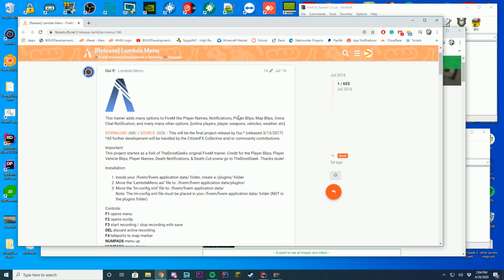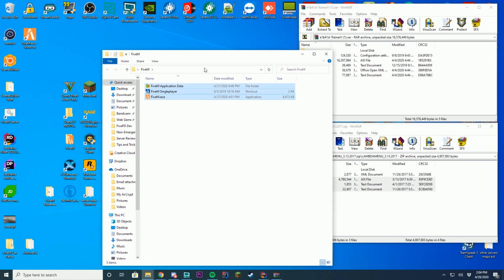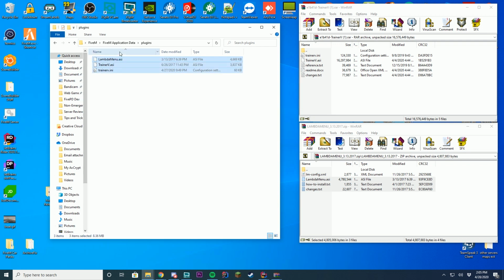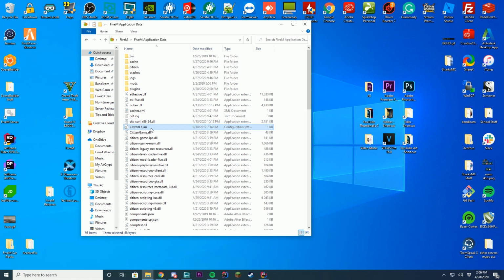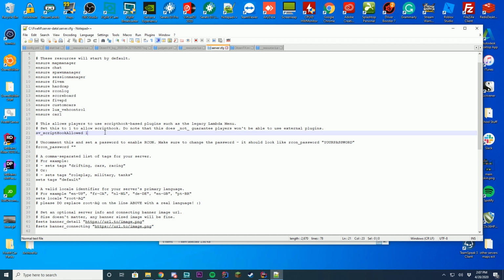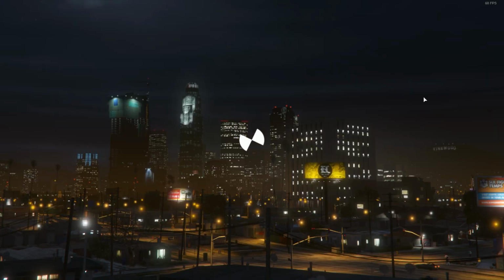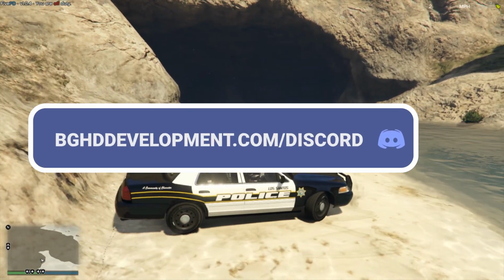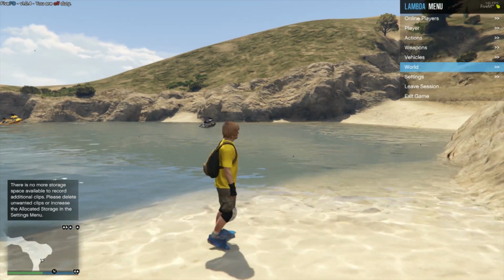How to install Simple Trainer + Lambda Menu - FiveM Tutorial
Today we are learning how to install SimpleTrainer and LambdaMenu on your FiveM server! This works with FivePD and on any server which supports scripthook.

0:00 Intro & Trainer Explanation
0:30 Downloads
0:50 Install
2:45 If you own a server how to make the menu work
4:20 Testing & Controls Overview

Computer Specs:
Processor: i7-7700k
Graphics: GTX 1080
Ram: 32GB DDR4
Storage: 3x 1TB SSD
Motherboard: ASUS MAXIMUS IX FORMULA LGA1151

Other Specs:
Mic: Shure SM7B Cardioid Dynamic Microphone
Mixer: Focusrite Scarlett
Amplifier: CL-1 Cloudlifter
Recording Software: X-Split
Editing Software: Adobe Premiere Pro
Thumbnail Software: Adobe Photoshop
Coding Program: IntelliJ Ultimate Edition